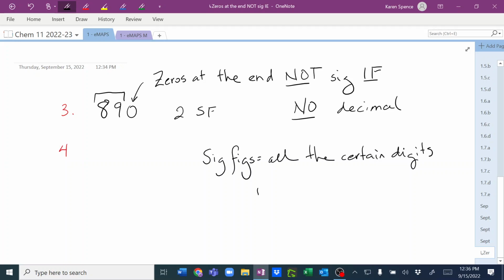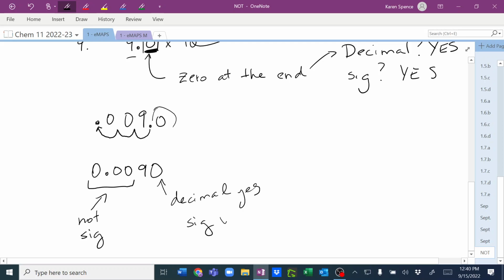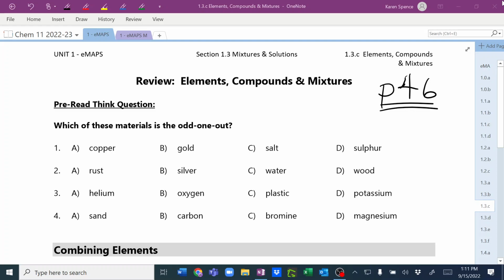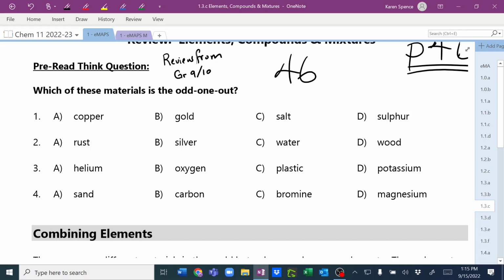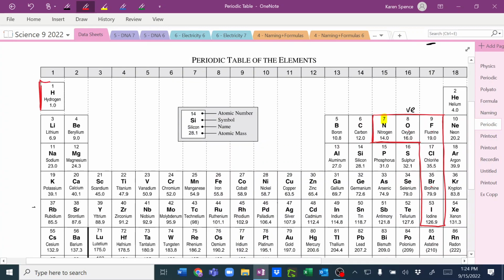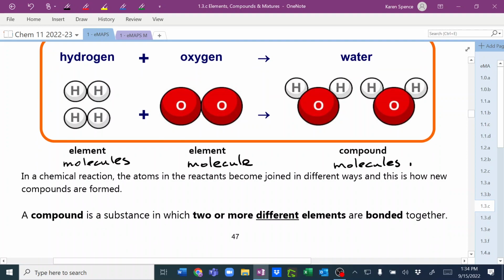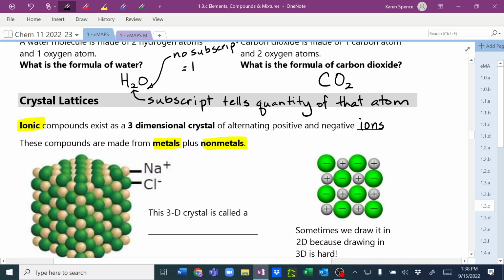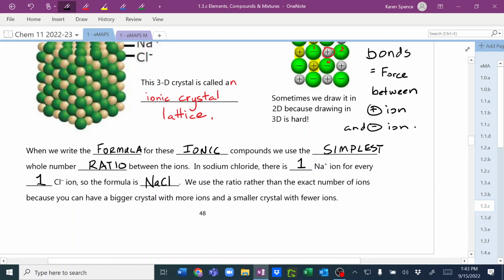2022-09-15 Going over SF QZ ; Using a buret (no image...skip this) ; 1.3.c Elements & Compounds